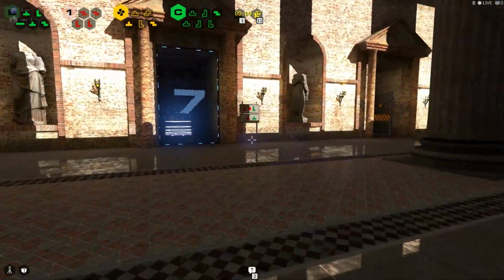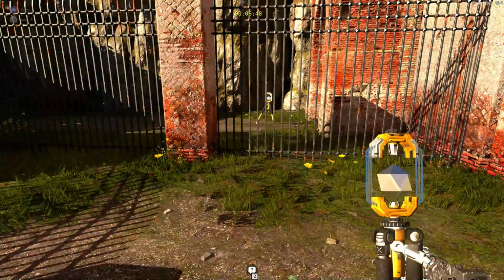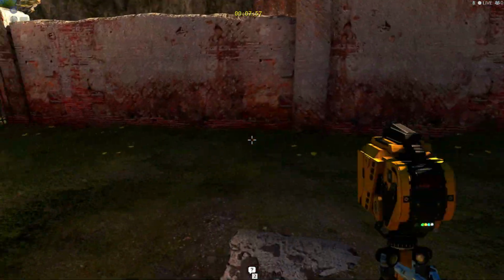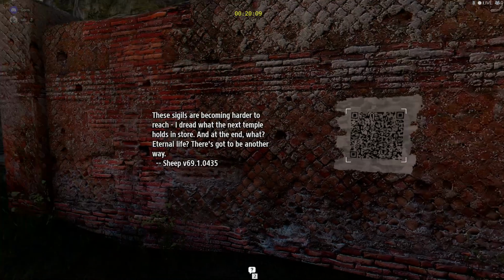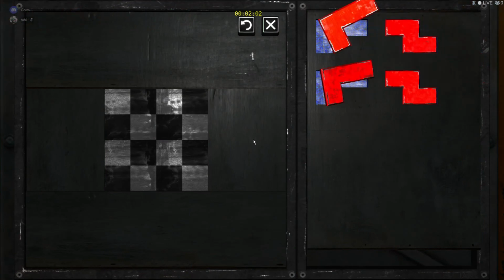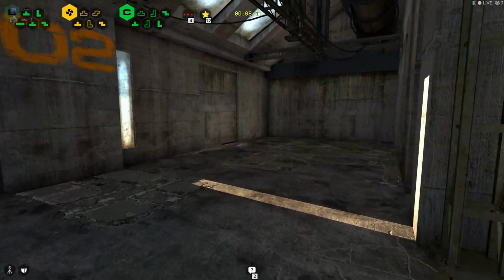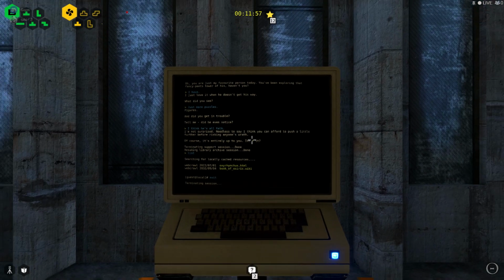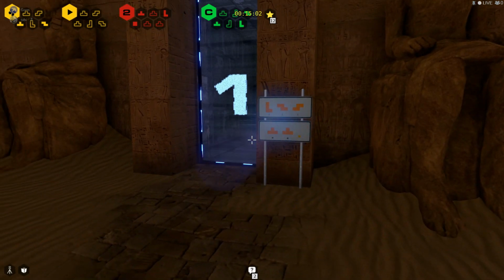Talos Principle - Part 6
The Talos Principle - an addictive game with hundreds of puzzles and an intriguing philosophy.  I have played it over and over again and never tire of playing it.

Finishing up Building A.  We complete world 7 and exit the building.  A bit more exploration of the infamous tower and then entering building B!  More worlds, more puzzles and more sigils!

Summary:
As if awakening from a deep sleep, you find yourself in a strange, contradictory world of ancient ruins and advanced technology. Tasked by your creator with solving a series of increasingly complex puzzles, you must decide whether to have faith or to ask the difficult questions: Who are you? What is your purpose? And what are you going to do about it?